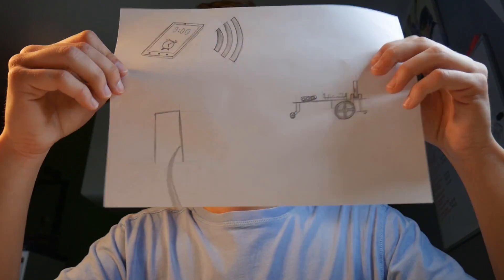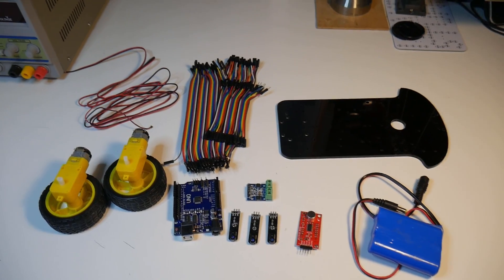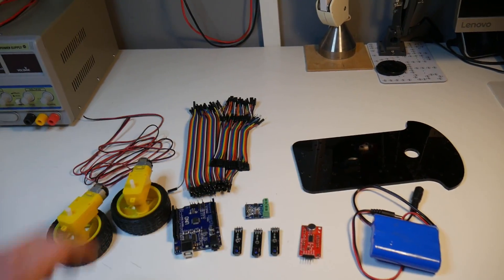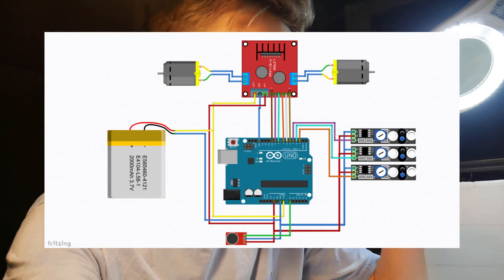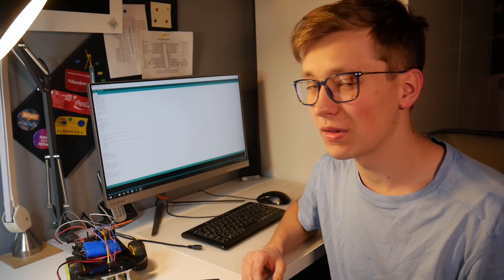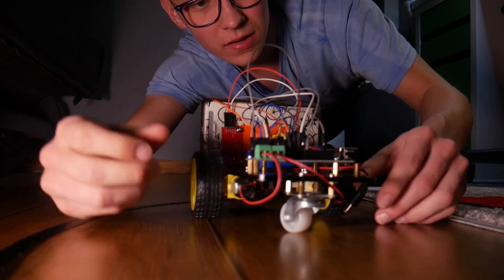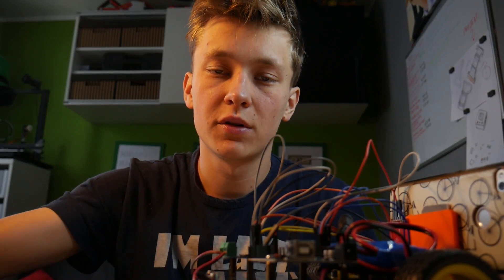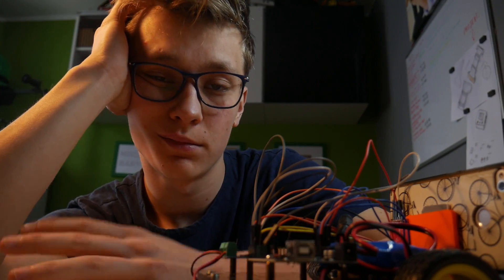This Robot Will Force You To Wake Up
I have a problem with waking up early so I built myself a robot with Arduino that force me to get out of bed to turn it off. I put my phone on the robot, there is a sound sensor that detects when the alarm is on and then my robot start following the line to get out of my room so that I have to get out of bed to turn it off. Unfortunately this project work so I have to get up early :( Maybe I will be able to make more videos that way :D

Robot kit (there is no sound sensor)

I come up with an idea for this project when I realized that I smash this snooze button without conscious. I thought that the best way would be to force myself to get out of bed in order to turn off the alarm. My room is too small to put my phone far from the bed so I build a robot that escapes from my room together with my phone.